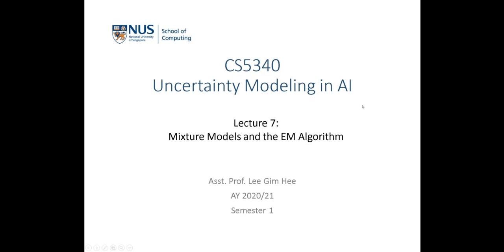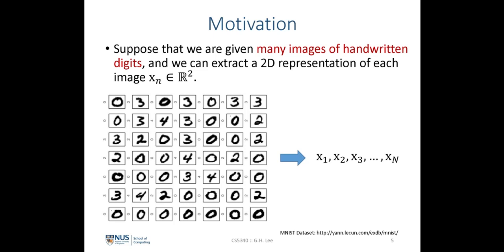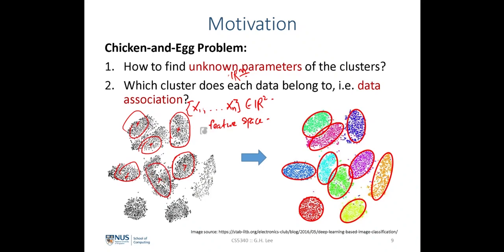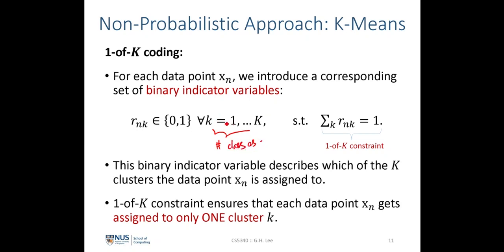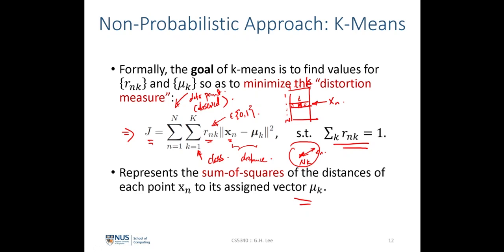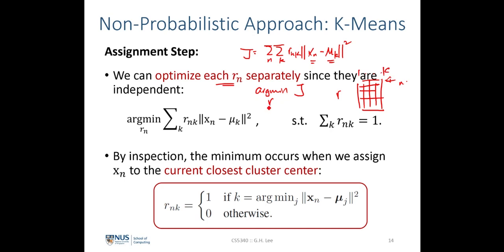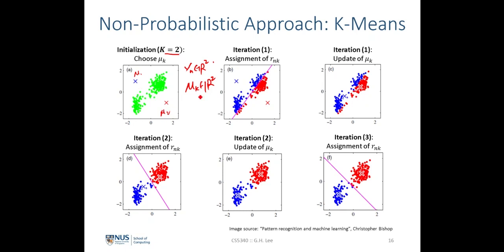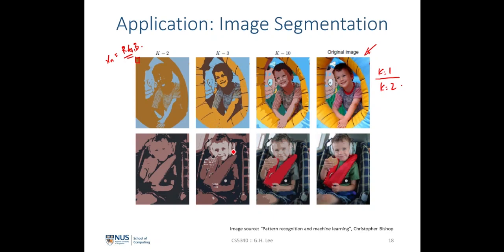Uncertainty Modeling in AI | Lecture 7 (Part 1): Mixture models and the EM algorithm